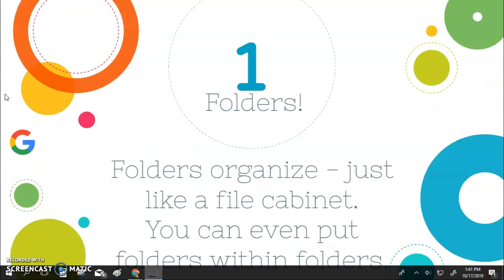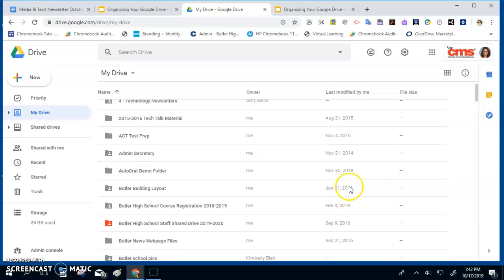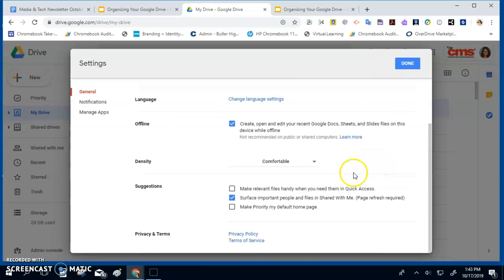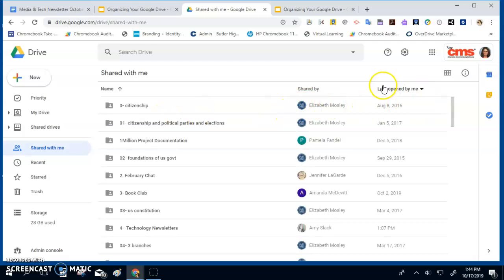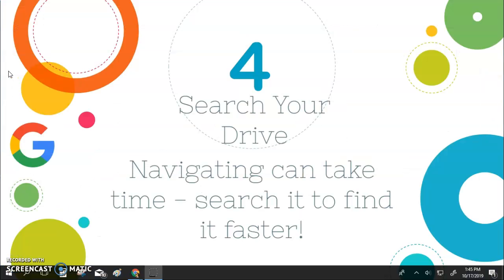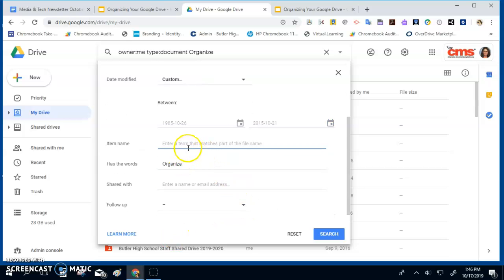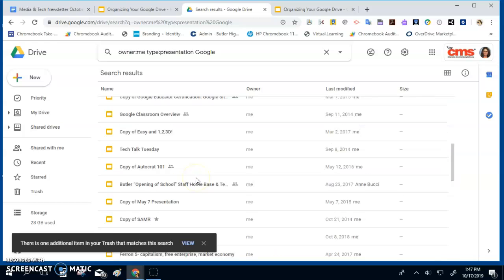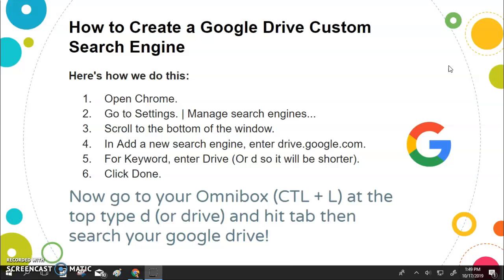Organizing Your Google Drive Tips and Tricks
Some quick tips and tricks for organizing your Google Drive.